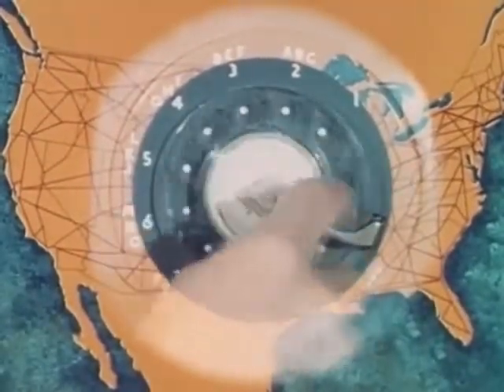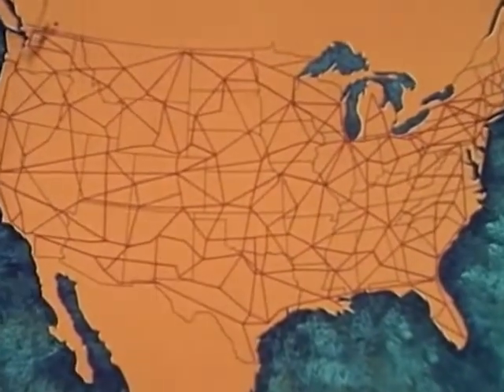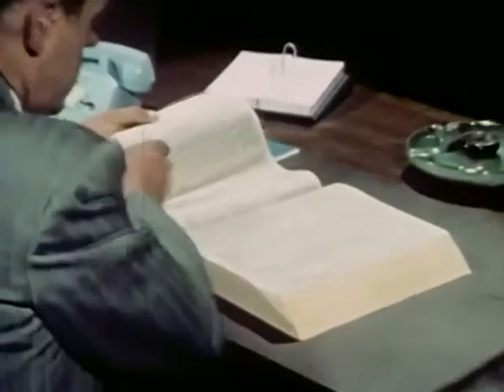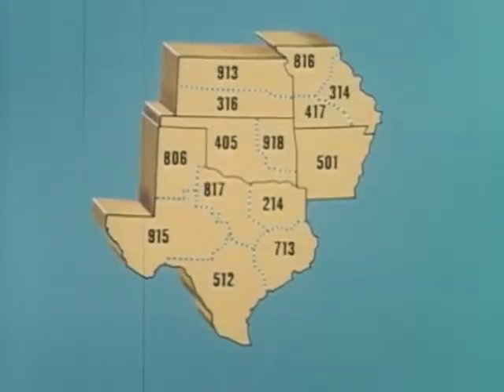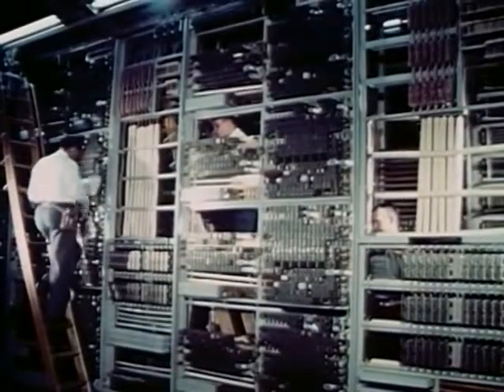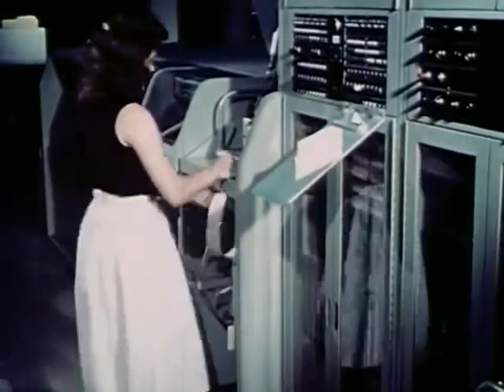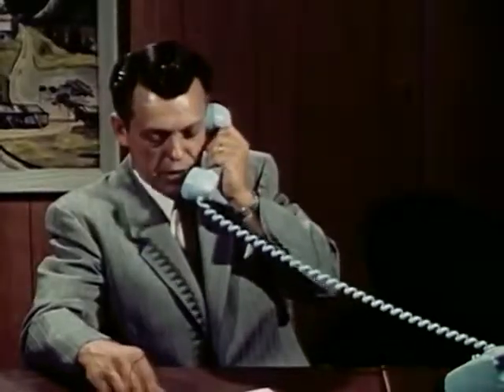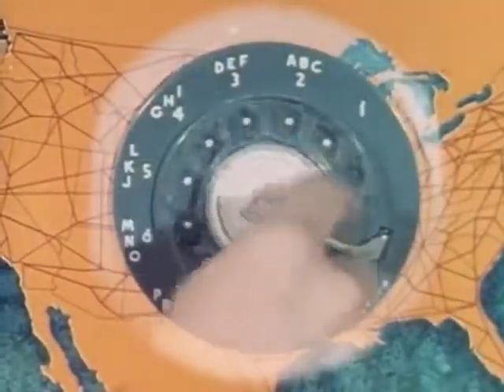Direct Distance Dialing 1959 Bell Telephone